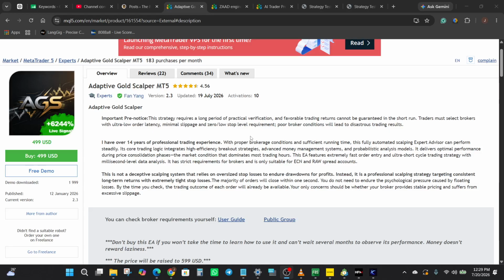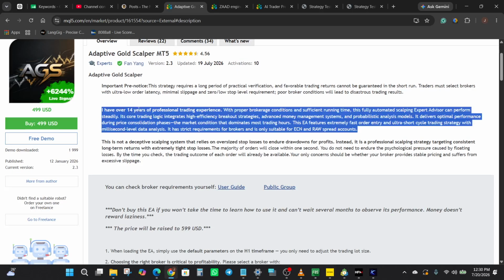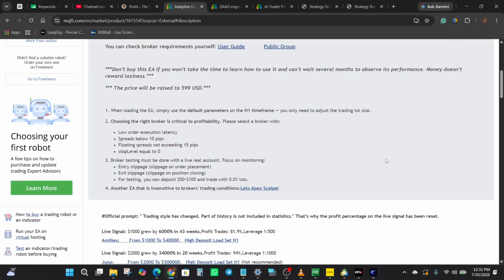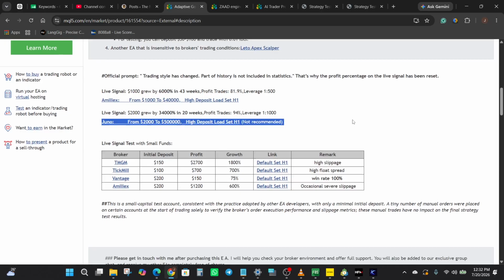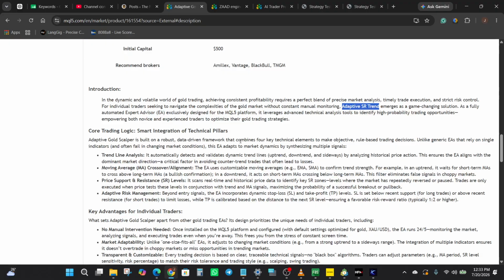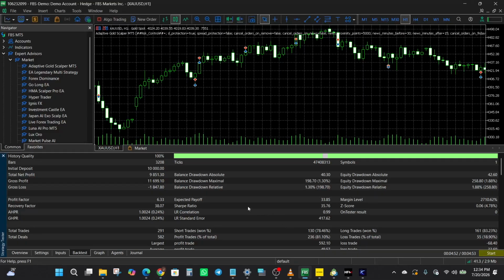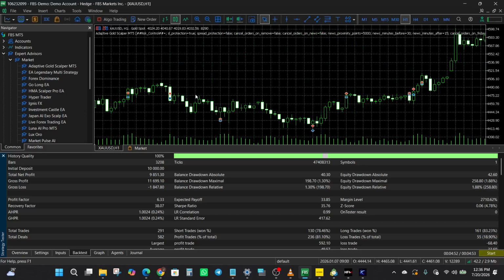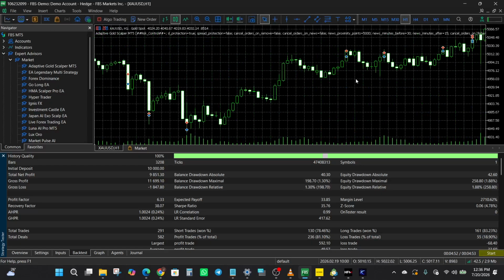Adaptive Gold Scalper EA MT4 & MT5 Review – Strong Backtest, But Read the Fine Print First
In this video, I review Adaptive Gold Scalper, a gold-focused MT4/MT5 scalping expert advisor. I walk through the full MQL5 Marketplace listing — including a disclosed reset in the live signal statistics and a naming inconsistency partway through the description — then share my own historical backtest results on XAUUSD, which came out very strong but deserve independent verification given those flags. This review sticks strictly to what's observable from the listing and the test data. Past performance never guarantees future results — verify extensively before going live.